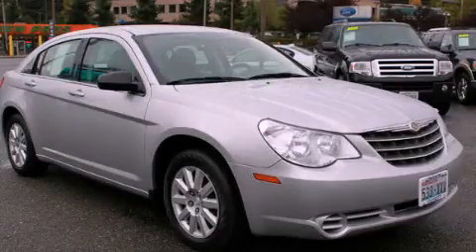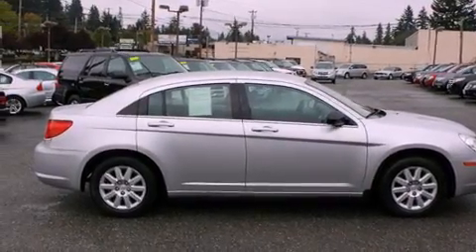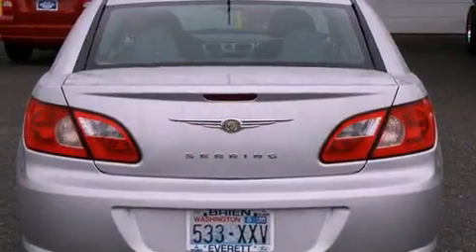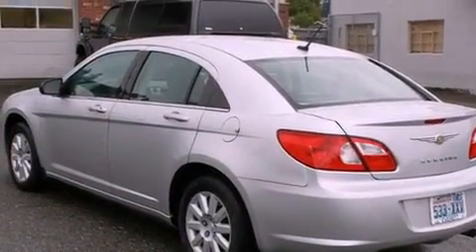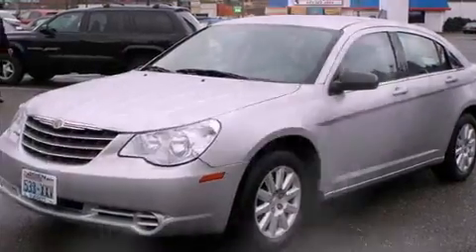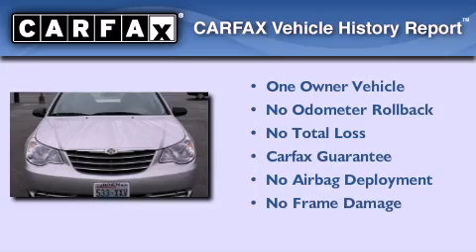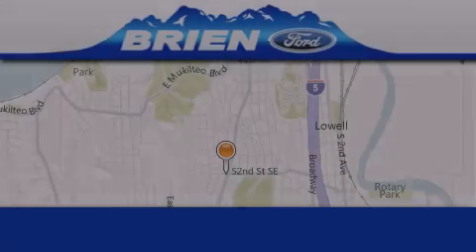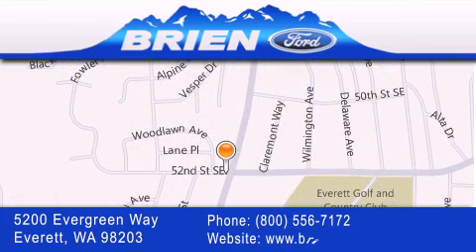2008 Chrysler Sebring Everett WA 98203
Year : 2008
 Make : Chrysler
 Model : Sebring
 Engine : 2.4L L4 DOHC 16V
 Trans . : Automatic
 Exterior : Silver
 Miles : 54,291
 Interior : Gray
 Brien Ford
 5200 Evergreen Way
 Everett , WA 98203
 Used 2008 Chrysler Sebring Everett WA